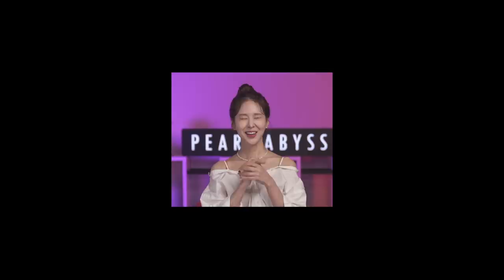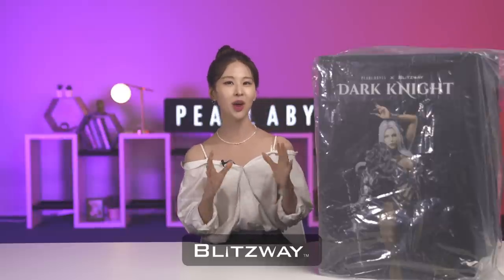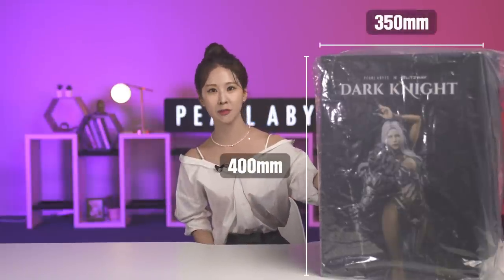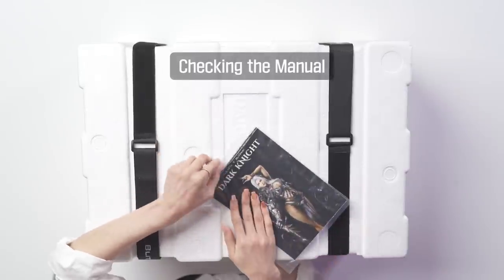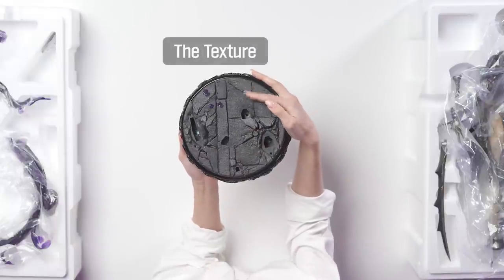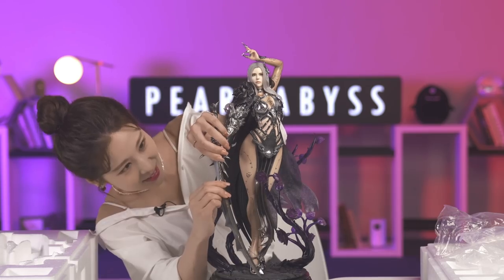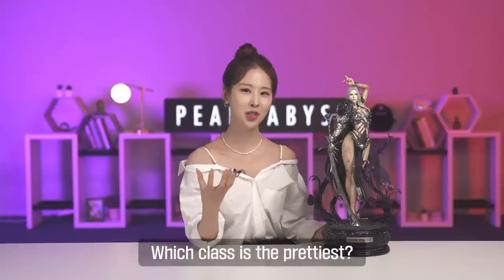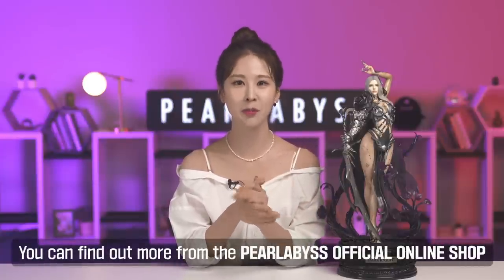Dark Knight Figurine Unboxing Video [Black Desert Mobile]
Introducing the first Dark Knight figurine
made by Black Desert and Blitzway, masters at making figurines.

See a Dark Knight so exquisitely crafted that it feels like the real thing!